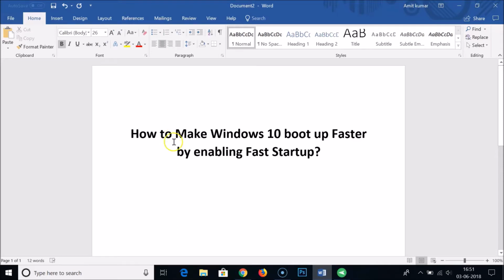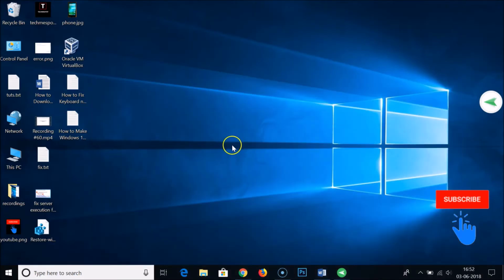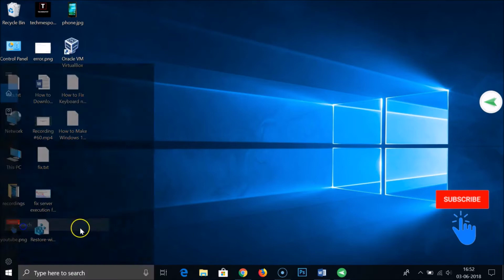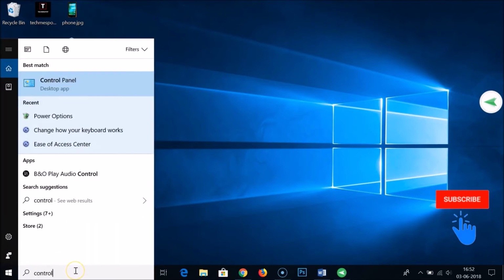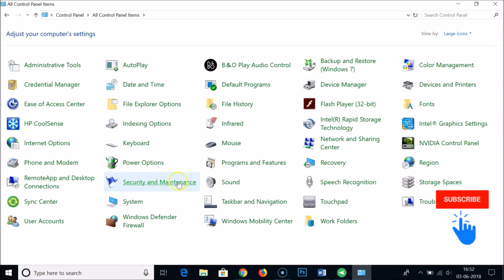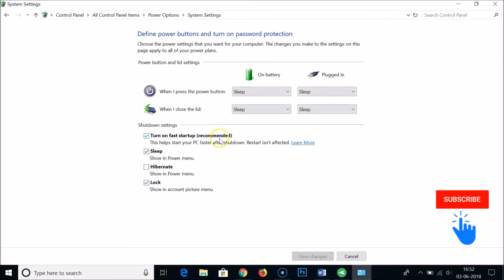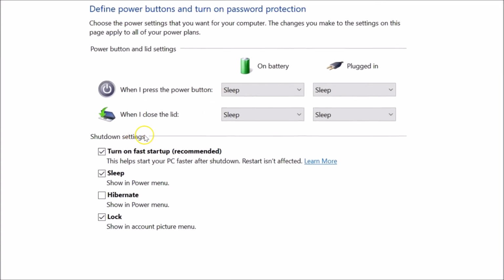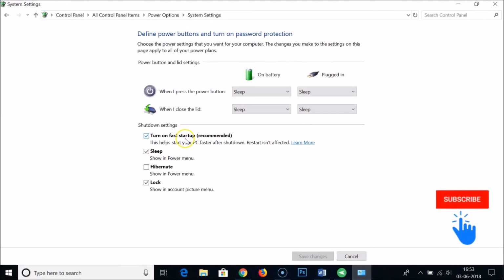How to Make Windows 10 boot up Faster by enabling Fast Startup?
Step 1: Type "Control Panel" in search box.

Step 2: Click on "Control Panel" to open it.

Step 3: Select "Large icons" in "View by" at the top right.

Step 4: Click on "Power options".

Step 5: Click on “Choose what the power buttons does” on the left side of the window.

Step 6: Click on “Change settings that are currently unavailable.”

Step 7: Below “Shutdown settings”, you have to enable “Turn on fast startup” by checking it.

Step 8: Click on "Save changes" and restart your computer.

That's it.